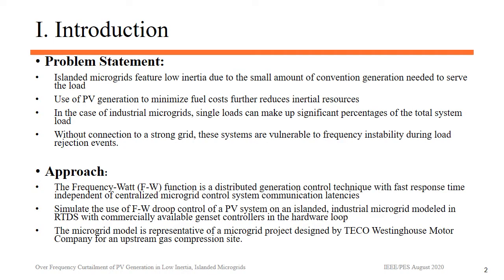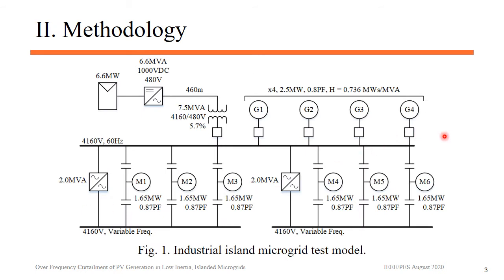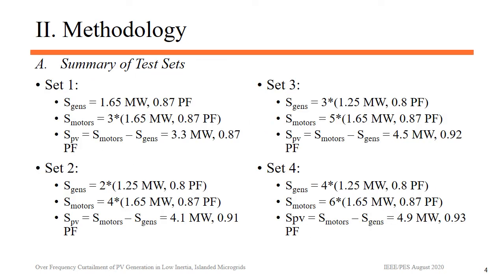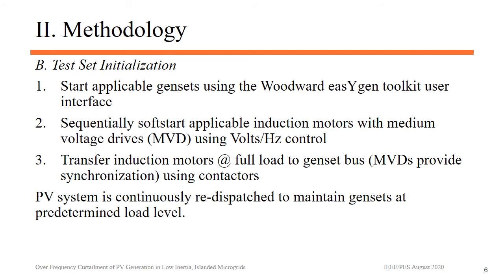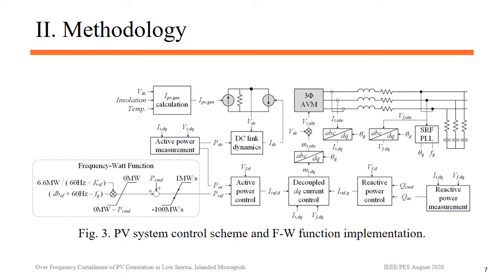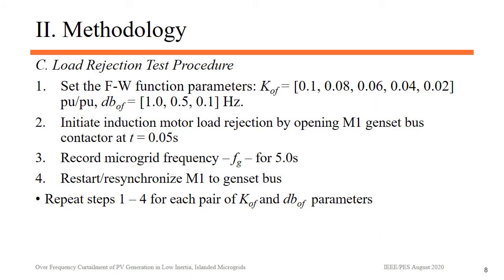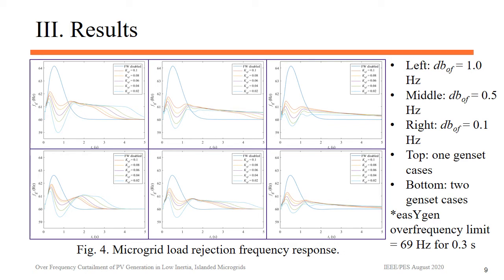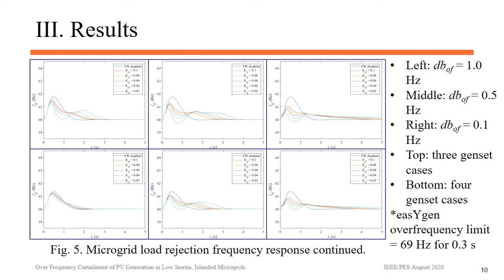Over Frequency Curtailment of PV Generation in Low Inertia, Islanded Microgrids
Jan Westman
PhD Student and Graduate Research Assistant
Clemson University